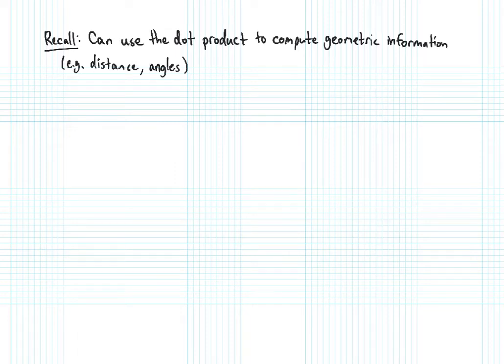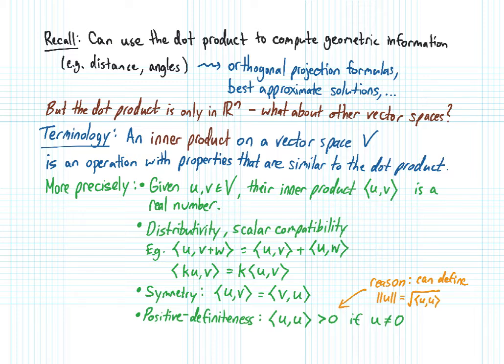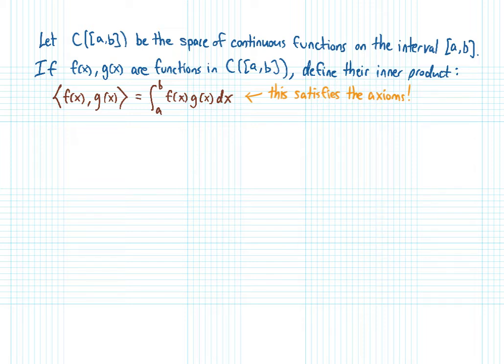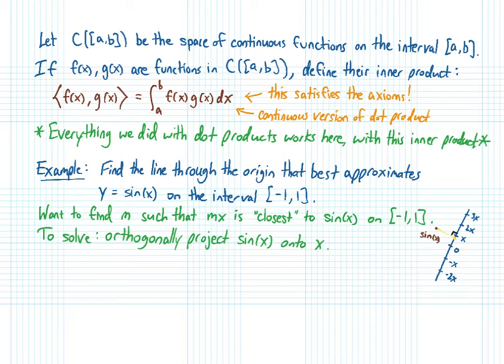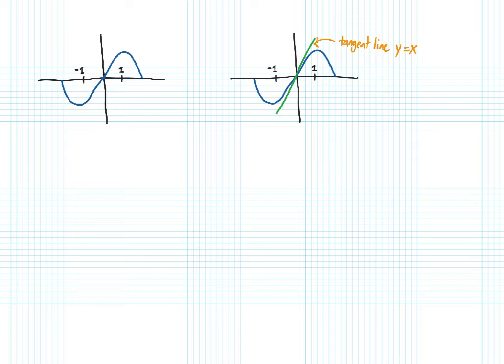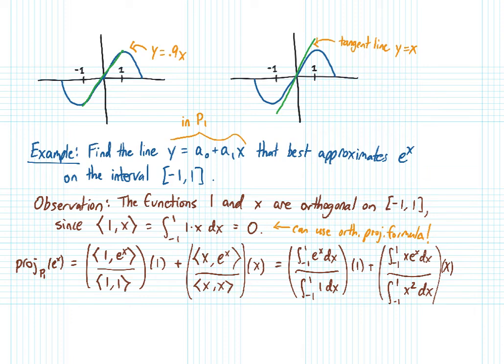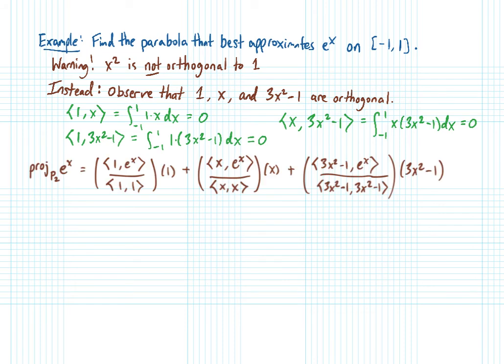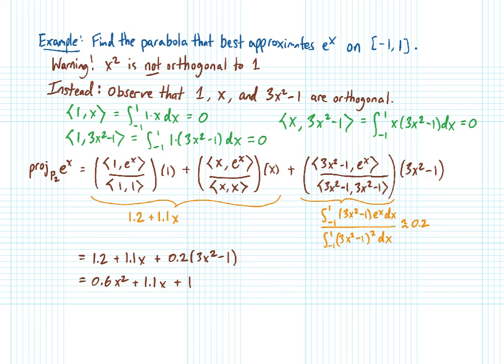Linear Algebra 35 Inner Products on Function Spaces